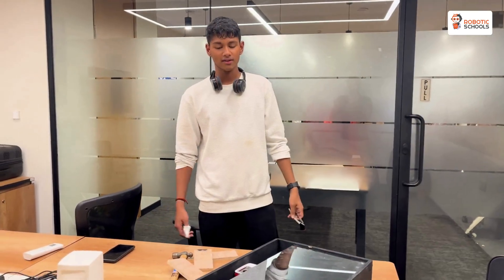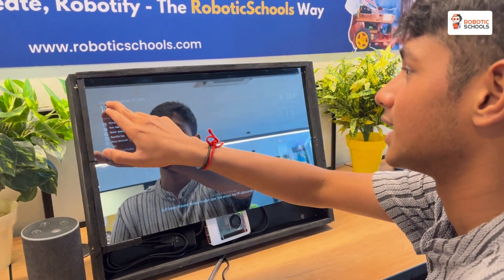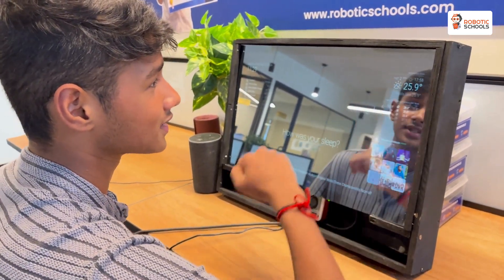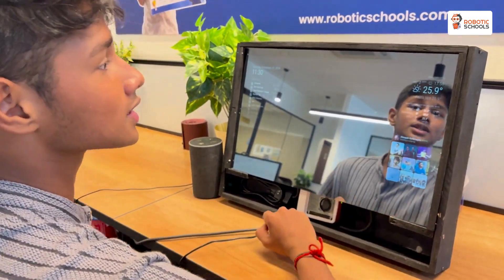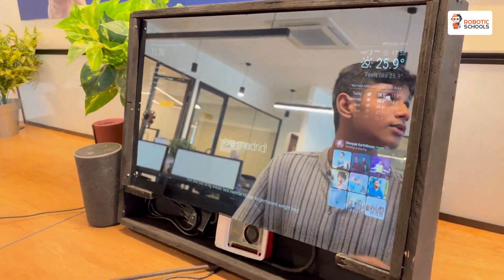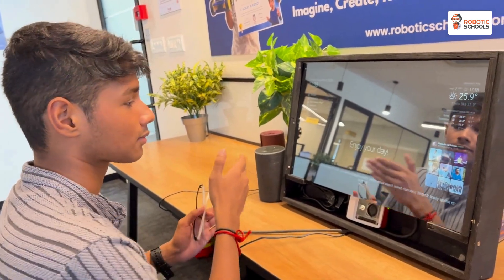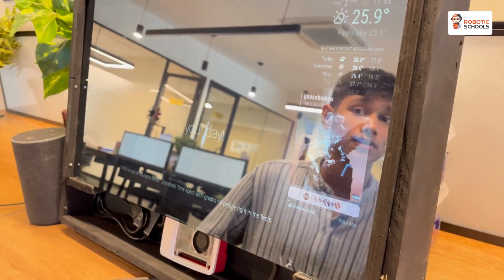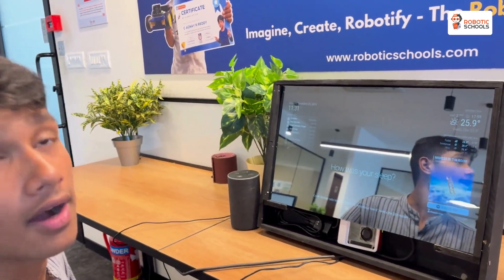Raspberry Pi Smart Mirror Project | Features - Date & Time, Holidays, Weather, News, Spotify & AI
Check out this awesome Raspberry Pi Smart Mirror made with the help of RoboticSchools! 🪞✨ This mirror is not just for looking at yourself – it shows the date, time, weather, holidays, live news, and even plays your favorite Spotify songs! 🎶🌦️ It’s like having a smart assistant right on your wall! 💻💡

With RoboticSchools, kids aged 5 to 18 learn coding, robotics, and AI in a fun and easy way. From working on Raspberry Pi to building cool projects like this, we help kids turn their ideas into reality. 🚀🛠️

Want to make your own smart projects? Join us today and start your journey into the exciting world of technology! 🌟